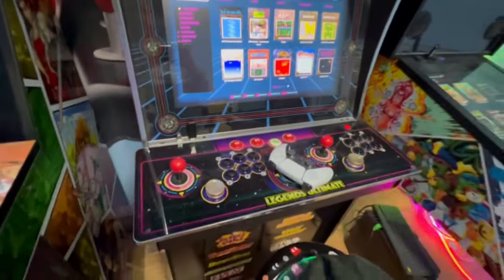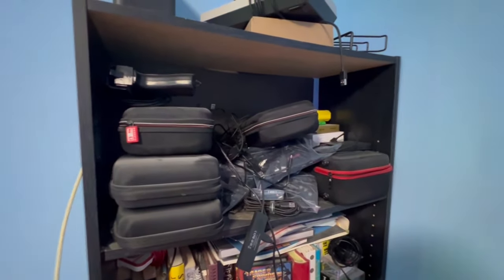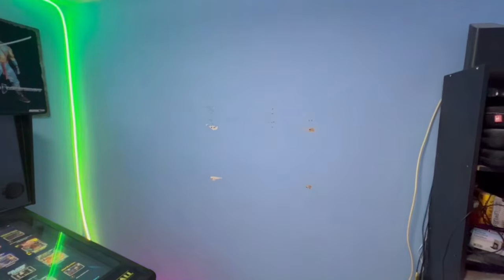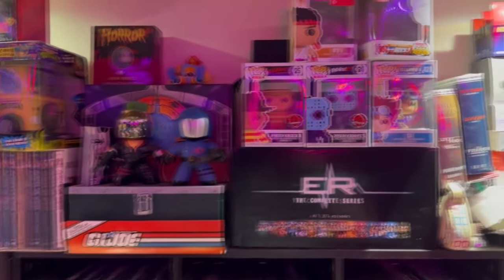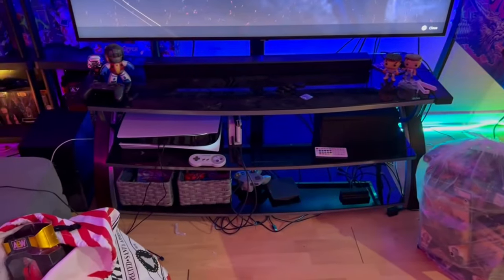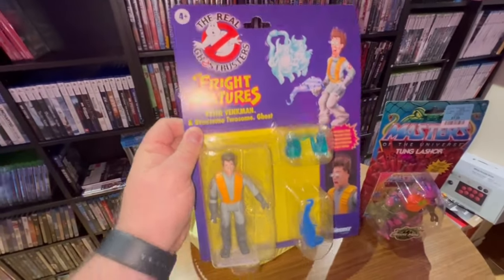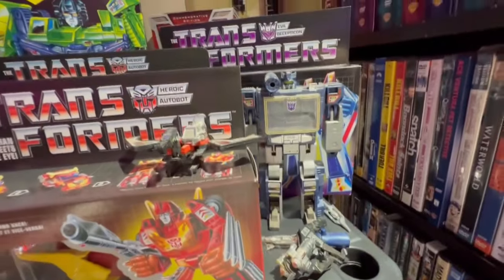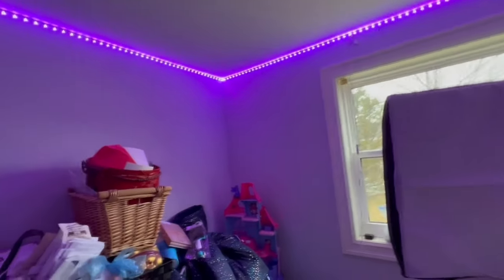Home Arcade & Game Room Tour 2024! 3 Rooms, Arcade1Up, AtGames, Stern Pinball, Games Toys & More!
Home Arcade & Game Room Tour 2024! 3 Rooms, Arcade1Up, AtGames, Stern Pinball, Games Toys & More! I am in the process of rebuilding the GenieCade a home arcade room built with a combination of Arcade1Ups, Real Machines and Real Pinballs which i show off my progress in this video as well as the 2 other rooms in my home that show off my combined passions for Arcade, Gaming, Retro Toys, Horror Movies and everything and anything that makes me smile. Hope you enjoy this years tour and my home arcade progress.